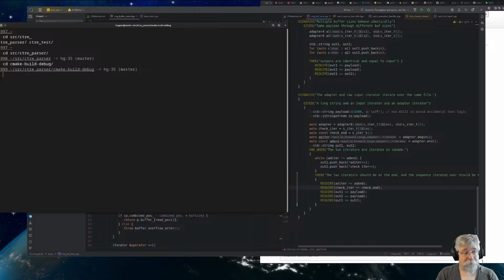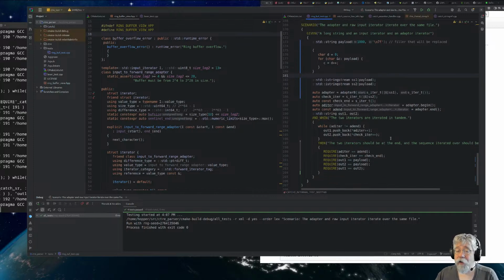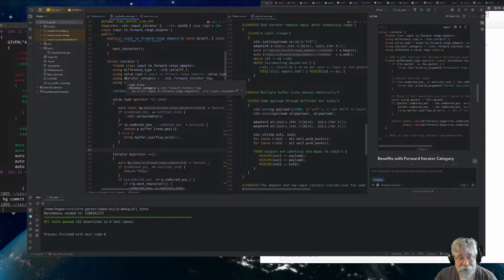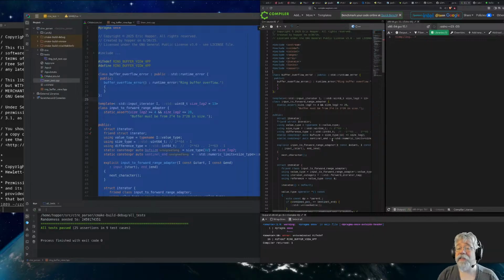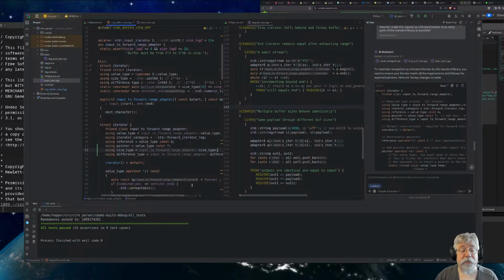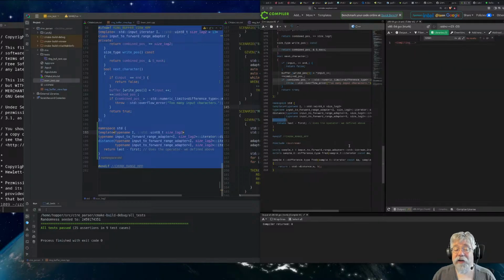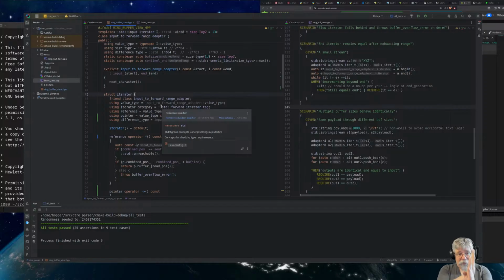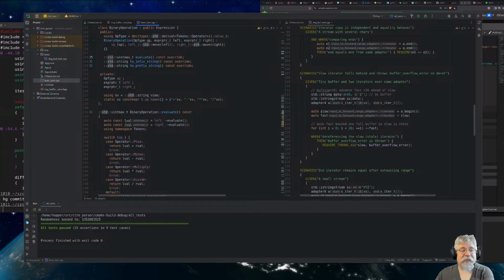C++ parser using CTRE tokenizer